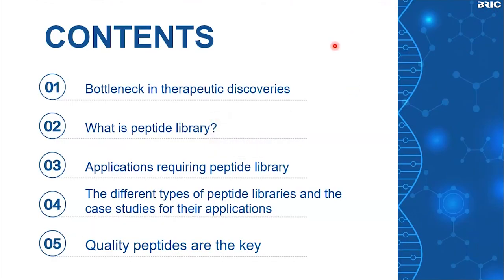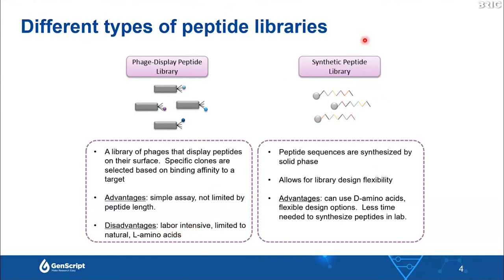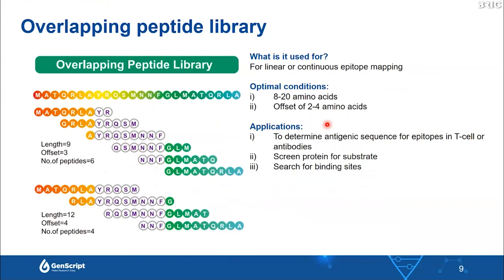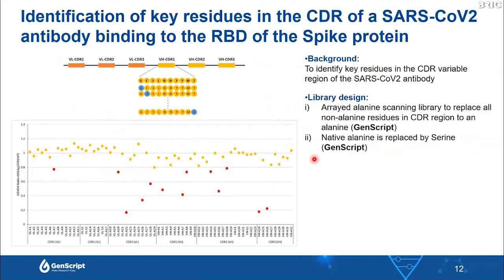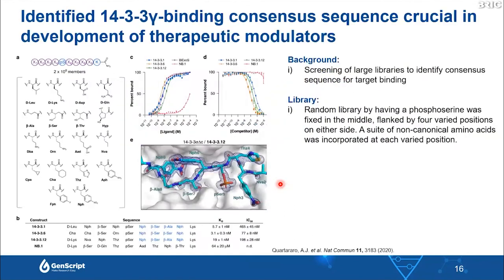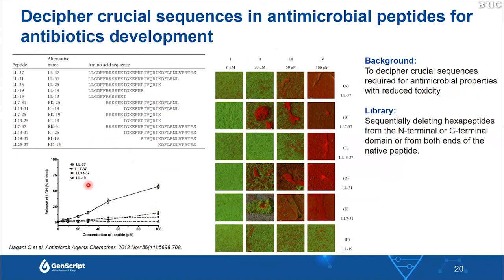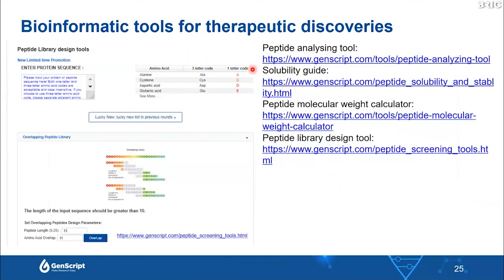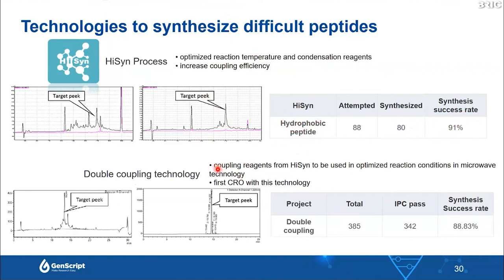Boosting Your Therapeutic Discoveries With GenScript’s Peptide Libraries!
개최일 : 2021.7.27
종류 : 기업기술웨비나
연사 : HowWing Leung
소속 : GenScript / 진스크립트
BRIC Webinar : 신약 연구 개발을 하다 보면 많은 병목 현상들이 발생합니다. 그 중 하나는 질병에 대한 긍정적인 치료 결과를 위해 올바른 특정 표적을 식별하는 것입니다. 많은 표적들 중, 특히 단백질이 3차원... 더보기